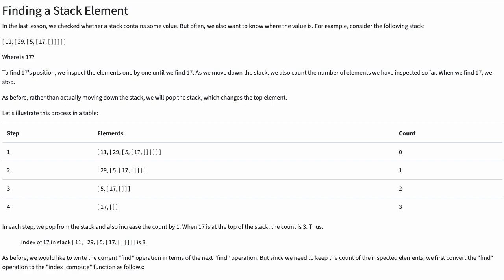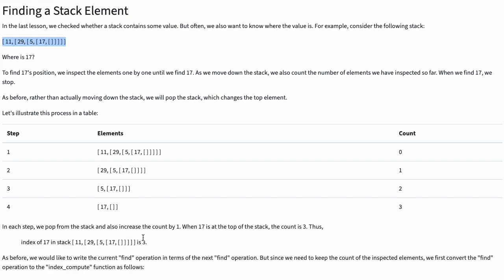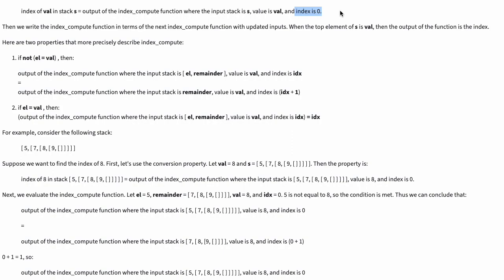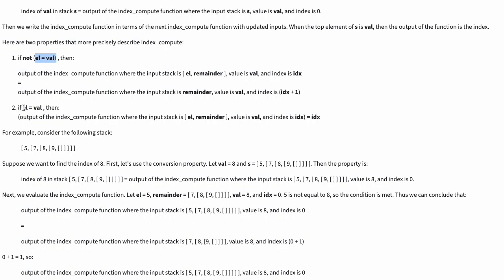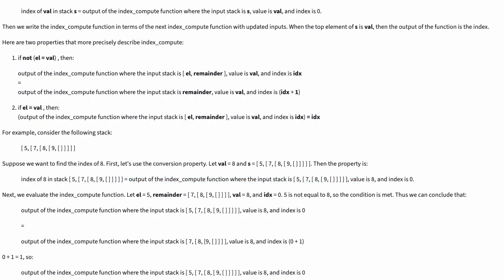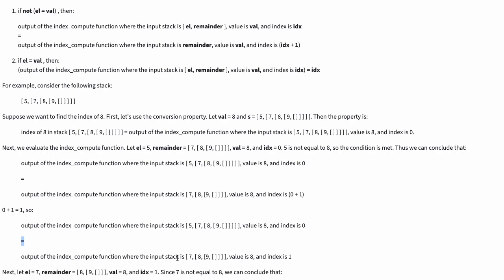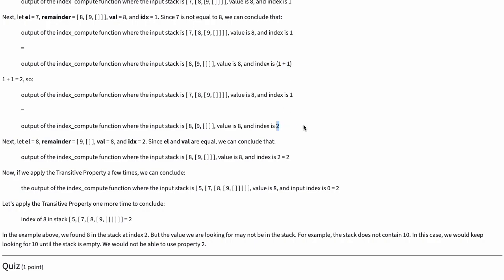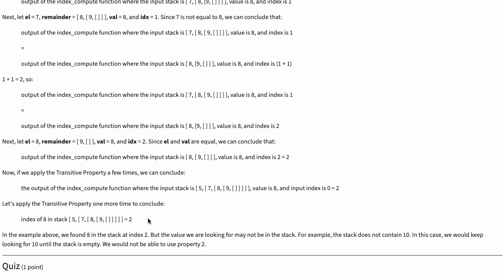Finding the Index of a Stack Element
Let's explore how we can determine the position of an element in a stack.